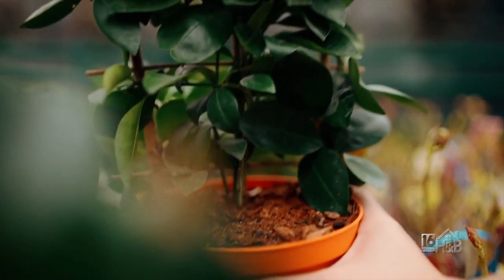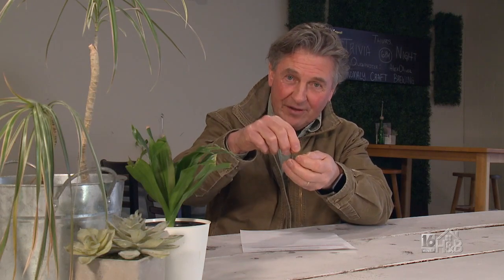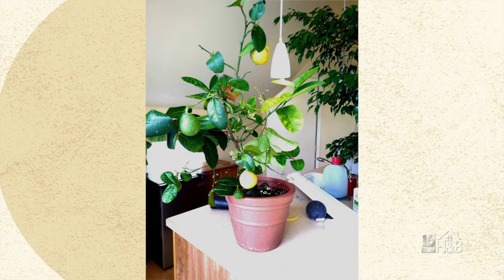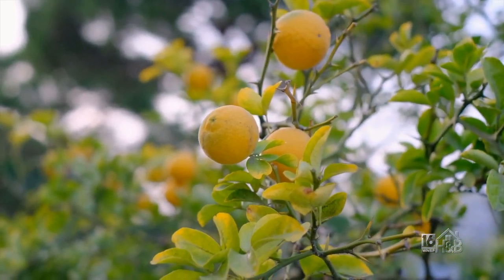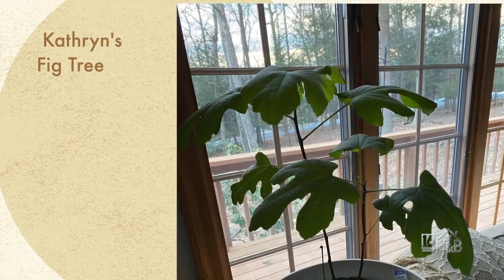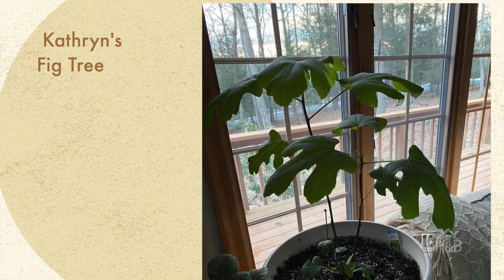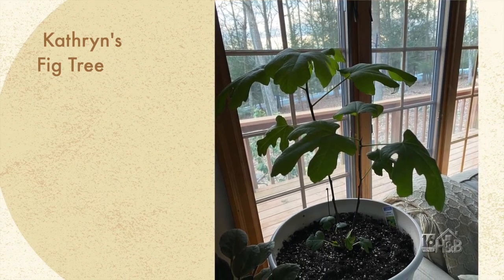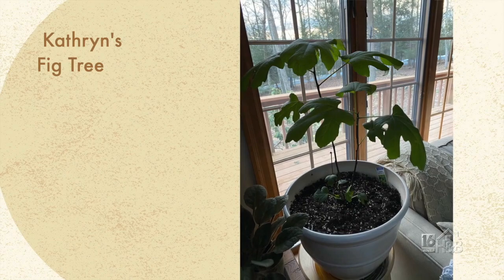Get Answers To Your Garden, Perennial, Tree or Shrub Questions